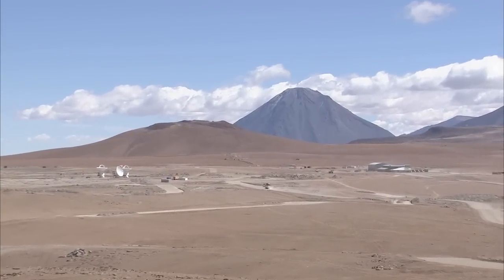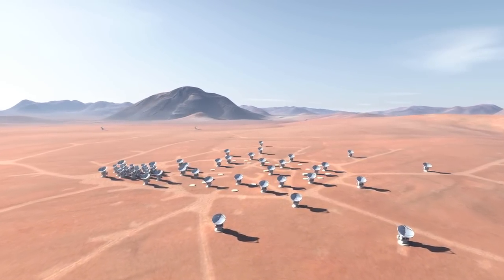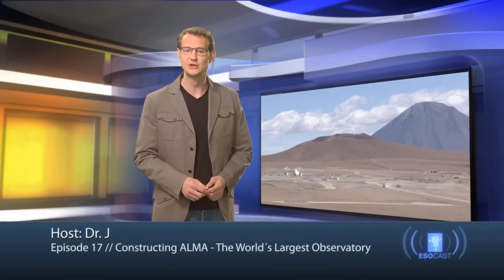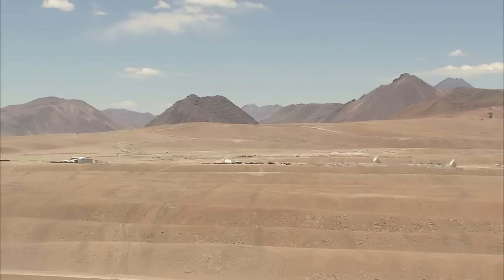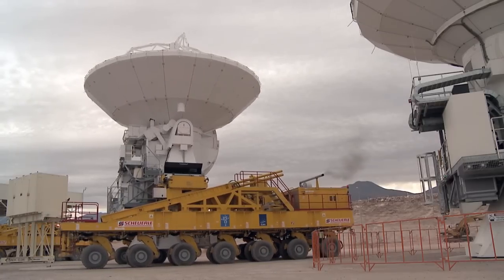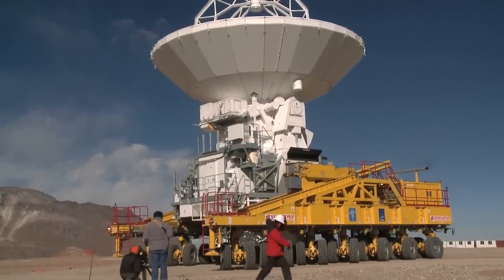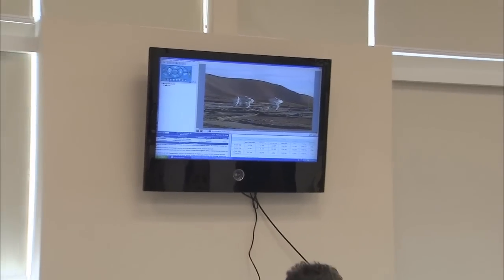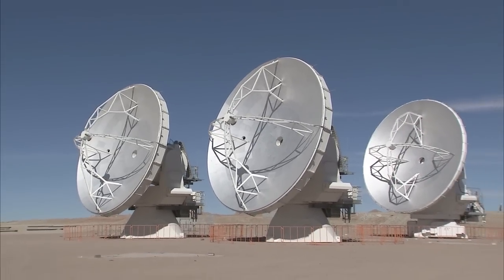ESOcast 17: Constructing ALMA — The World's Largest Observatory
High on the Chajnantor plateau in the Chilean Andes, the first antennas of the Atacama Large Millimeter/ submillimeter Array, or ALMA for short, move in unison.

Work progresses at a frantic pace in this ambitious project, which, in a few years from now, will consist of 66 antennas, working together at an altitude of 5000 metres. Once completed, ALMA will enable astronomers to study the cold Universe in unprecedented detail.